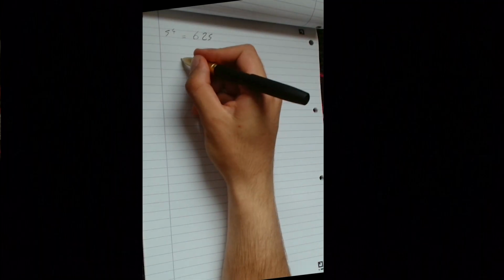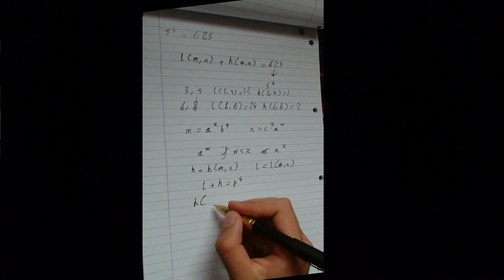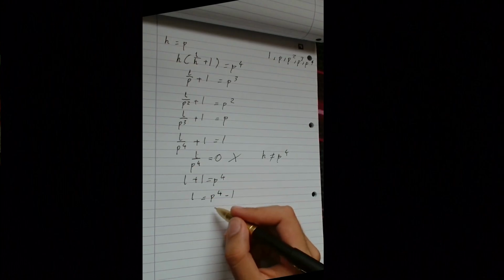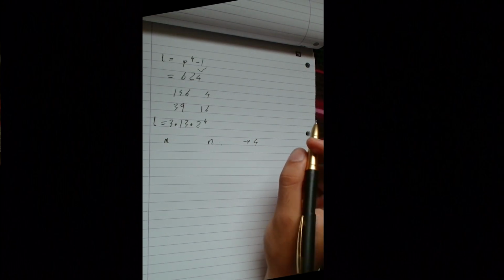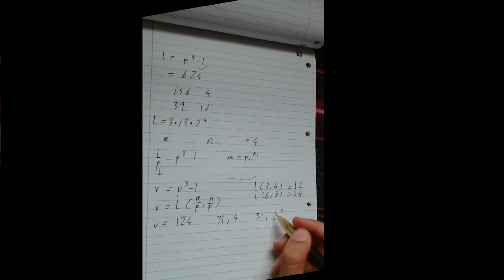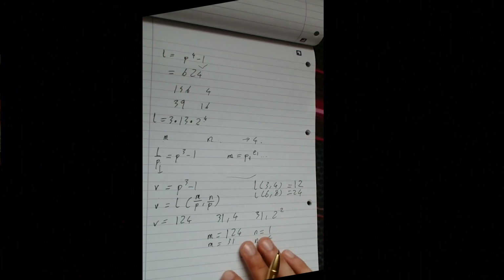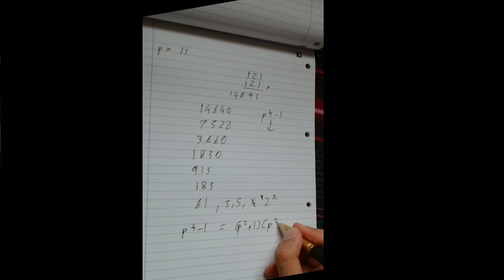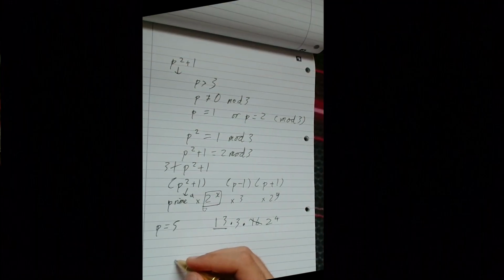British Maths Olympiad Round 2 Question 1 2026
This is a 3½-hour paper with 6 problems (the first being intended to be more accessible than the rest), taken by students in their own schools. Selection is based on performance in the UK Senior Mathematical Challenge (UKSMC). Students achieving a certain score in UKSMC (this score varying from year to year depending on overall performance) and eligible to represent the UK at the IMO are entered automatically for BMO 1. Teachers are invited to use their judgement in entering other students. See BMO entry information for more details. Typically 1300 students sit BMO 1. A team of around 60 markers gathers in December to mark all the scripts over a 3-day period. The top 100 students receive prizes. See also notes on BMO marking (PDF).